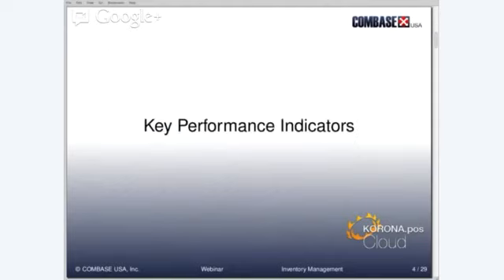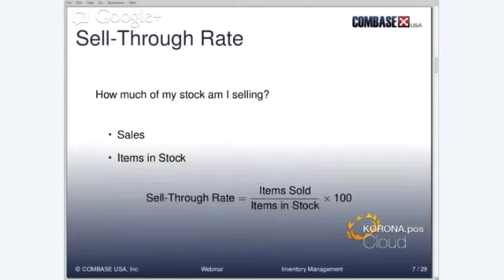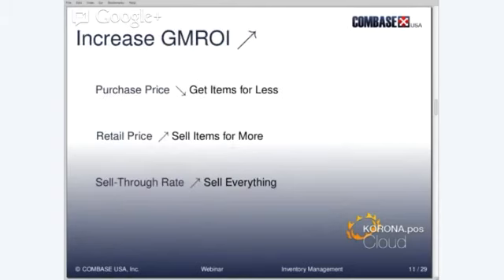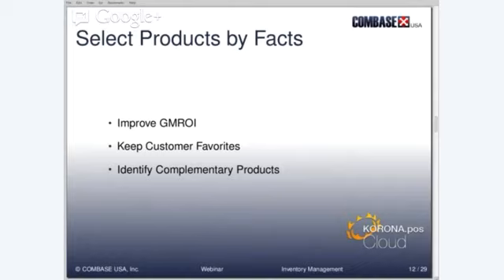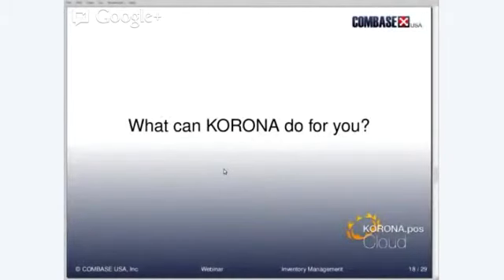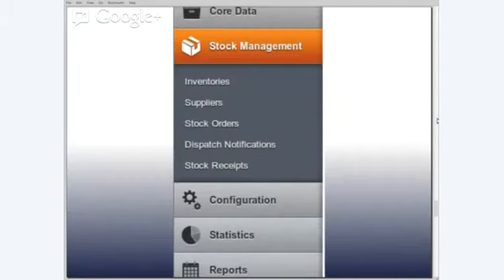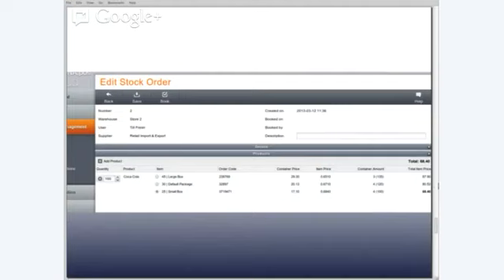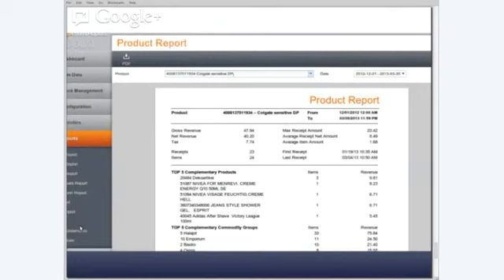Webinar - Inventory Management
This is a recording of an educational webinar about inventory management provided by COMBASE USA. The presentation contains common KPIs (like "Days of Supply", "Turn" or "GMROI") and ways for improvement. It also describes general workflows and procedures as well as how to use these statistics. It is a great summary for those who are not quite familiar with the importance of inventory tracking in retail point of sale solutions.

Speaker: Beth Williams
Date: 04/11/2013